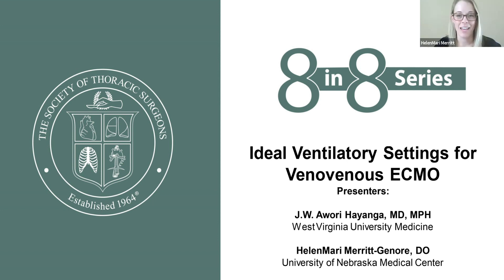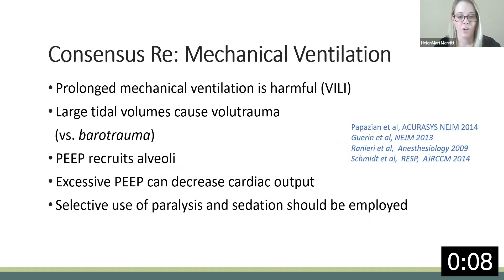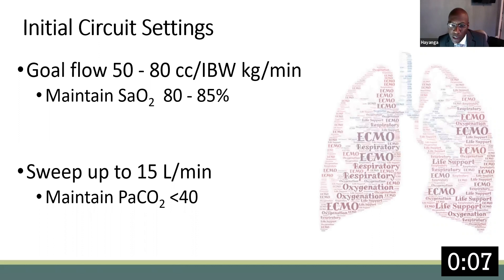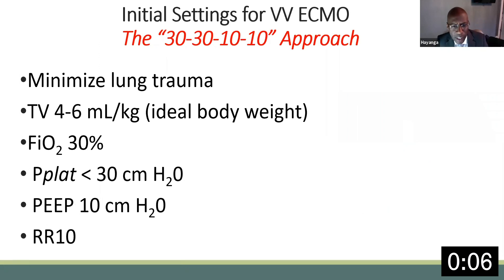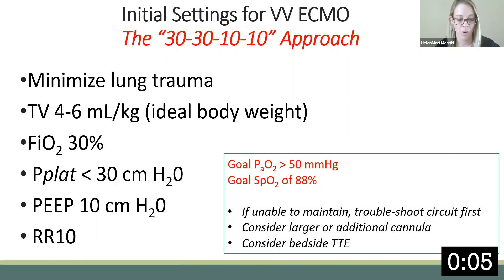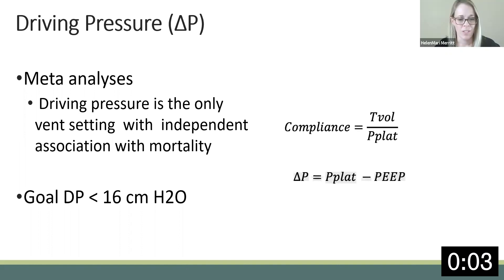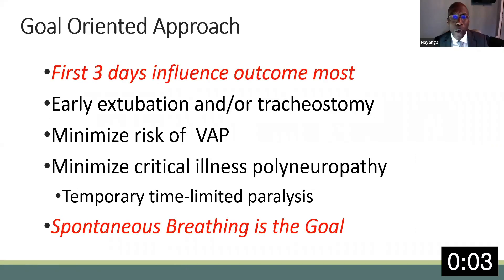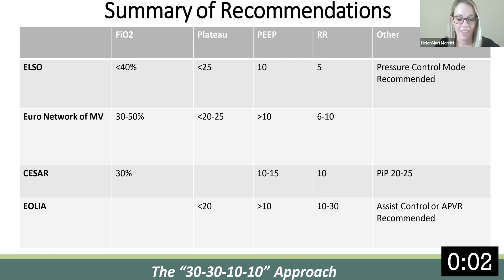8 in 8 Critical Care Series: Ideal Ventilatory Settings for Venovenous ECMO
This video sheds light on ventilatory management in the use of venovenous extracorporeal membrane oxygenation (ECMO), highlighting contemporary evidence to guide bedside decision-making.

Presenters:
J.W. Awori Hayanga, MD, MPH
West Virginia University Medicine